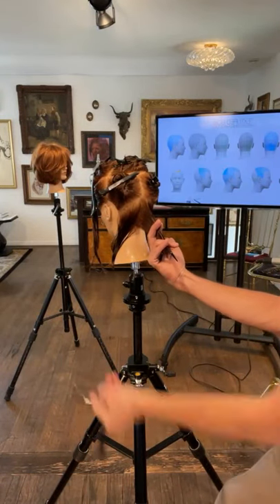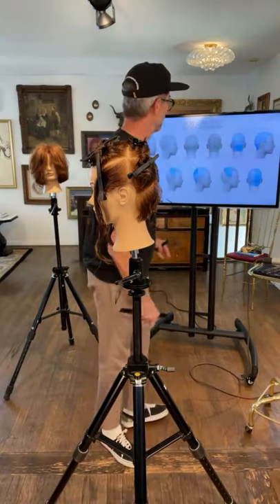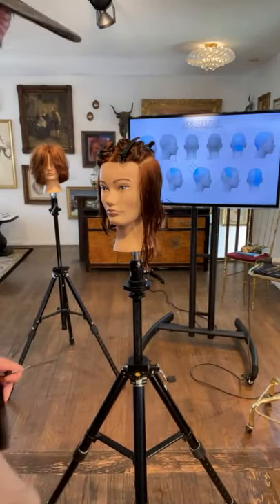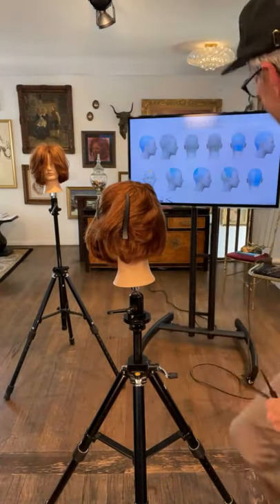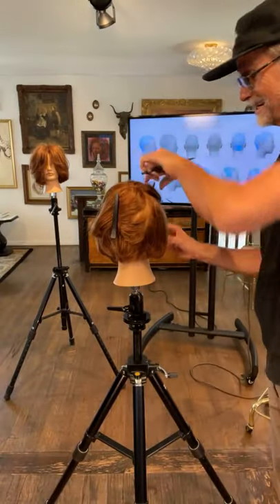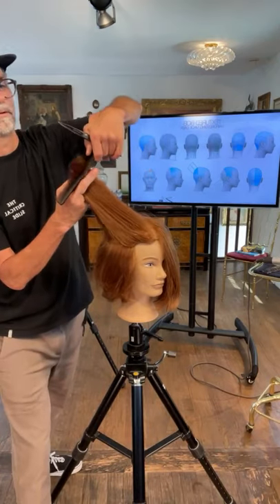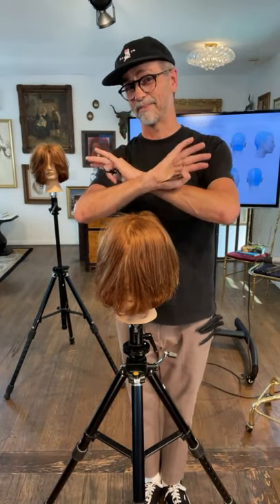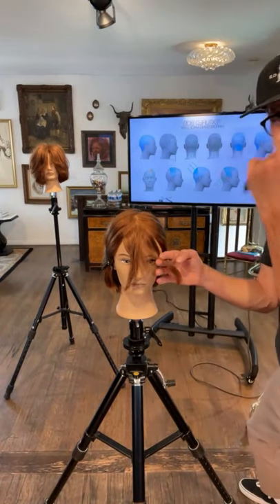Textured Bob Haircut Full Steps Tutorial | Layers Bob Cut & Style for Women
Learn How to cut a Short Bob Haircut tutorial for Women. A textured bob is easy to pull off with choppy bangs and layers.